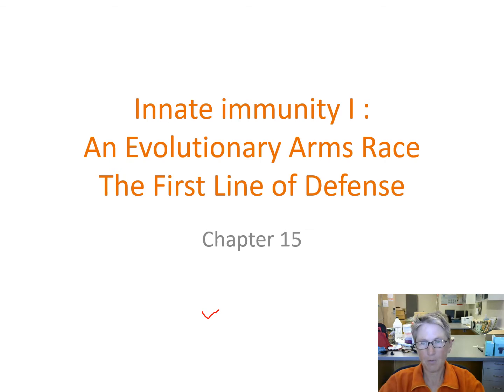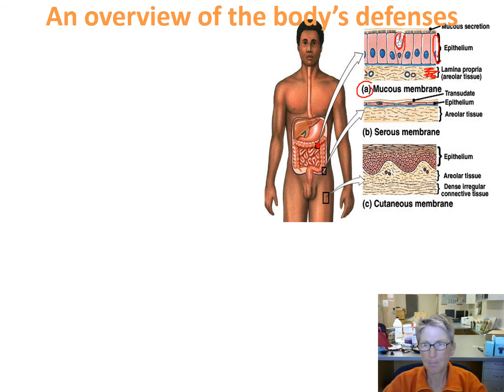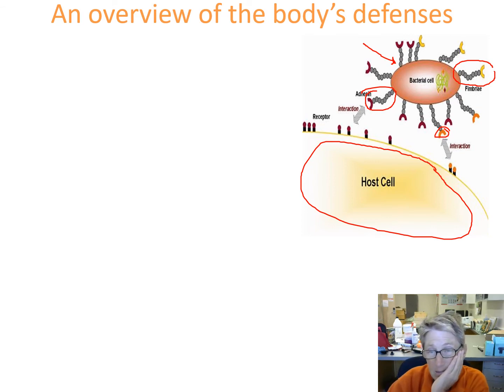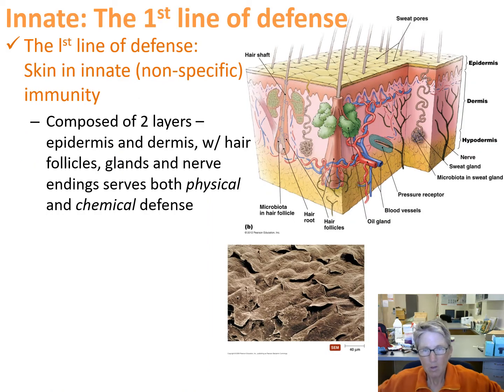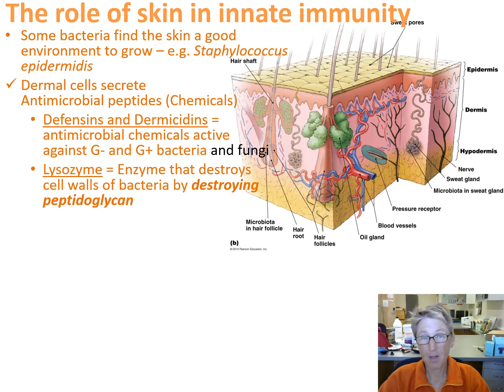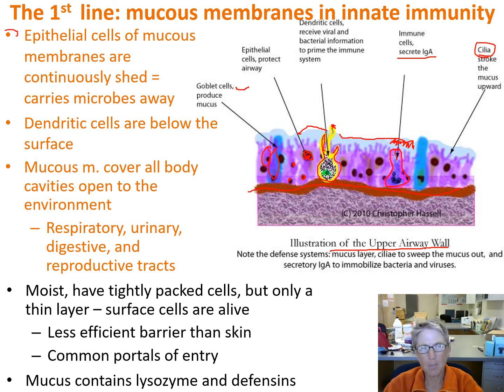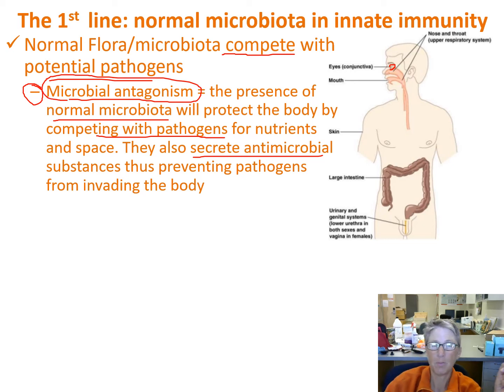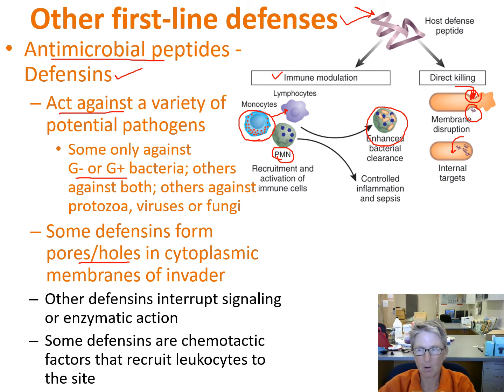Ch 15 Innate immunity I 1st line Su 20